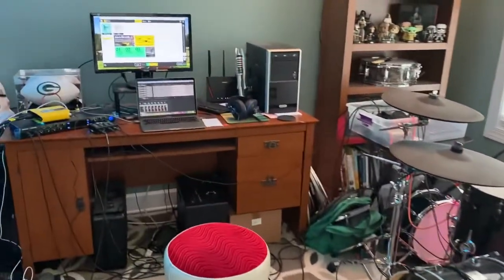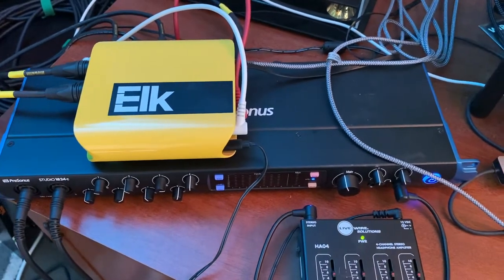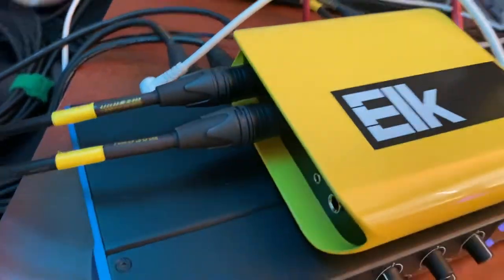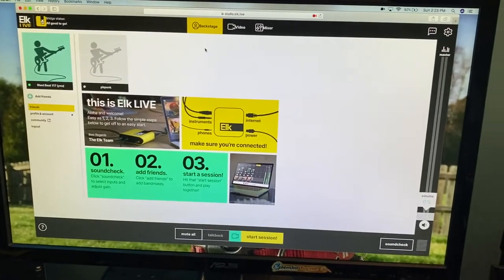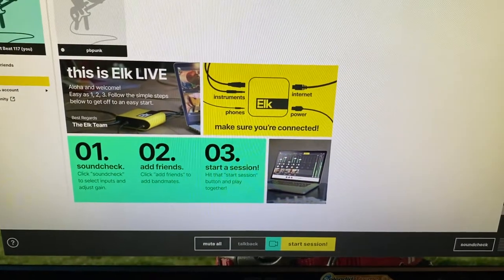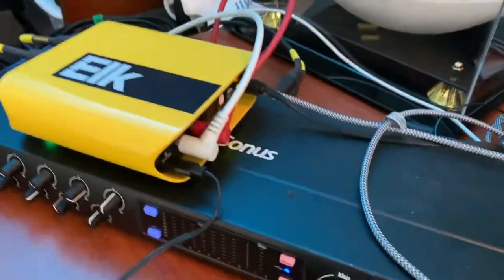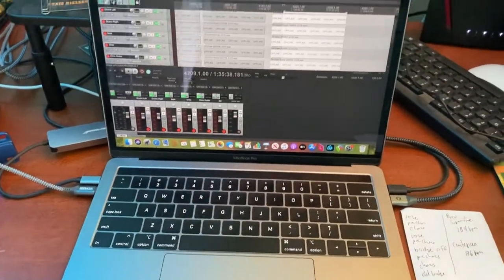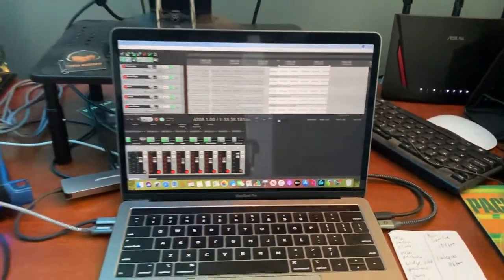The Elk Bridge (how to jam with someone hundreds of miles away)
A quick look at the Elk Bridge and our setup we use with it. This little interface allows you to play music with people hundreds of miles away.